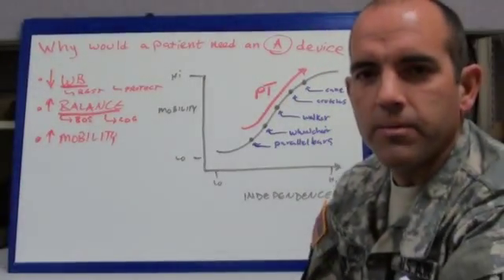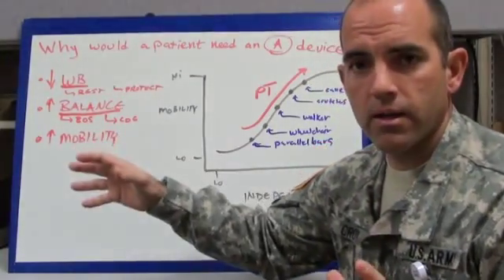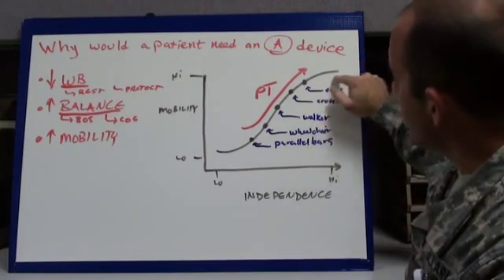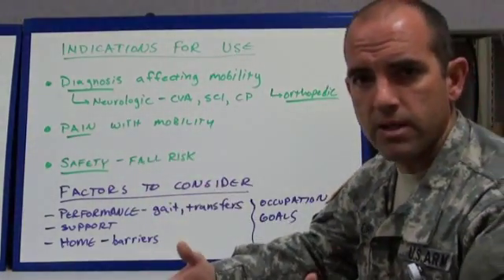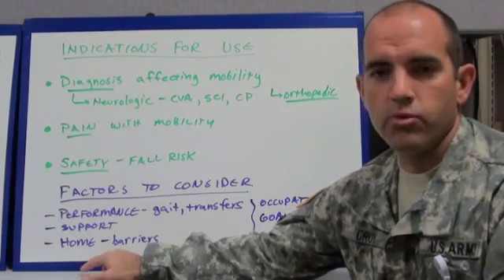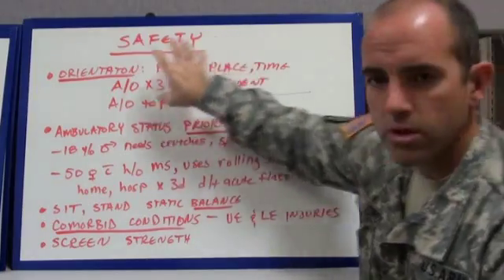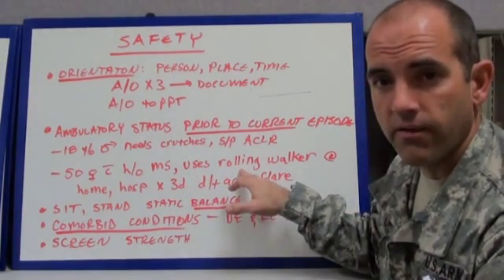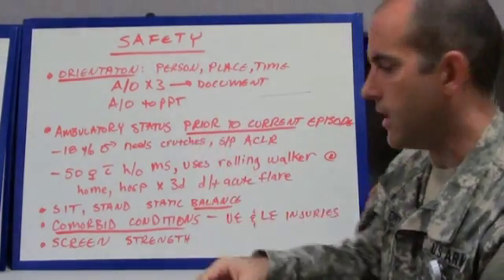Basic Ambulation 2 (Why patients need assistive devices)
Why would a patient need an assistive device?

weight bearing, balance, improve mobility

Mobility vs independence graph